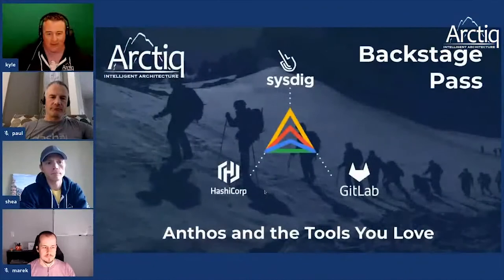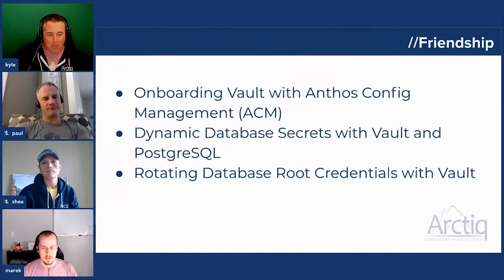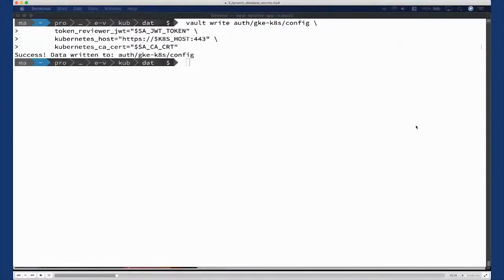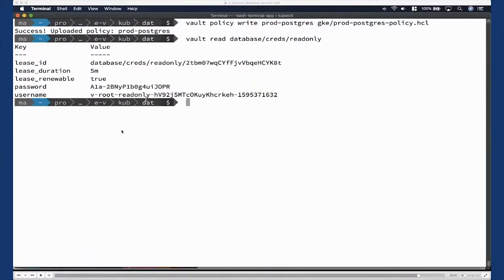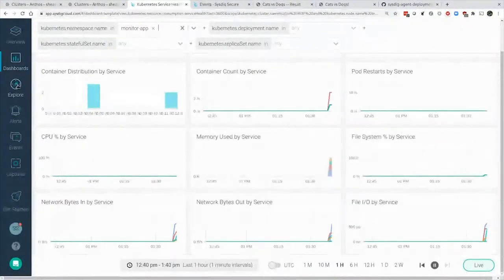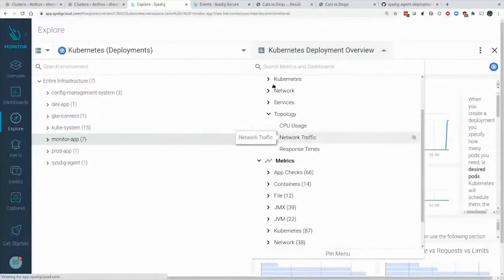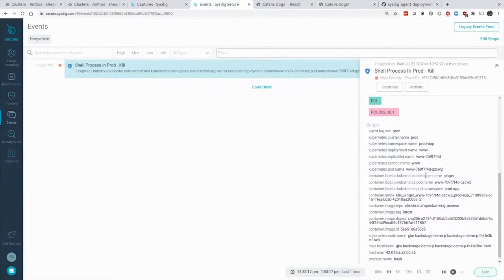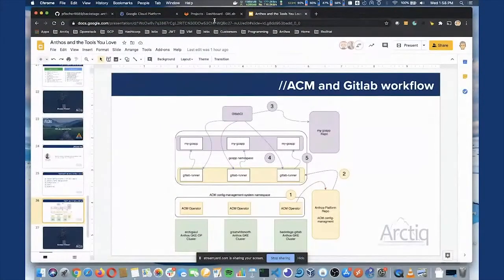Backstage Pass with Arctiq - Anthos and the Tools You Love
Go backstage with the Arctiq Team to dive deep into cool technology and ask questions!

On July 22, 2020, the Arctiq team showcased some of the many ways that Google Anthos integrates with complementary technology solutions. In this recording you can learn how to secure your secrets with HashiCorp Vault, protect your workload runtime with the Sysdig Secure DevOps Platform, and automate application and cluster configuration changes across multiple clusters with GitLab.

Finally, we close out this session with special guest Seth Vargo, Senior Staff Engineer at Google Cloud! Seth works on the Cloud Developer Relations team focusing on DevOps and Secrets Management.

//event agenda

00:00 - Introduction
0:06:20 - HashiCorp Vault and Anthos - Marek Anderson
0:23:01 - Sysdig Secure DevOps Platform and Anthos - Shea Stewart
0:54:04 - GitLab and Anthos - Paul Fischer
1:14:25 - Special Guest - Seth Vargo

All Arctiq LIVE events are recorded and saved on our Arctiq YouTube Channel.

Interested in any of the topics we discussed? We'd love to hear from you

//take the first step